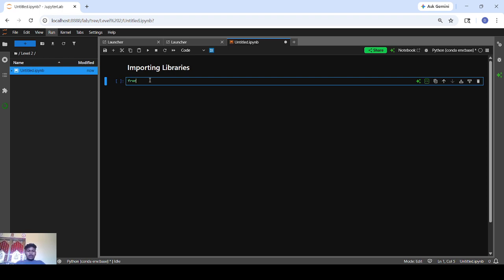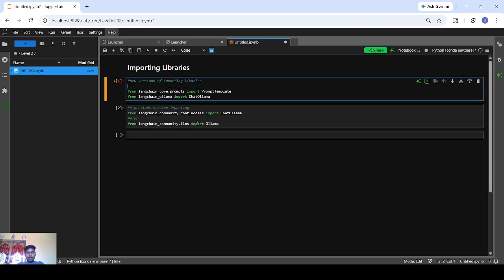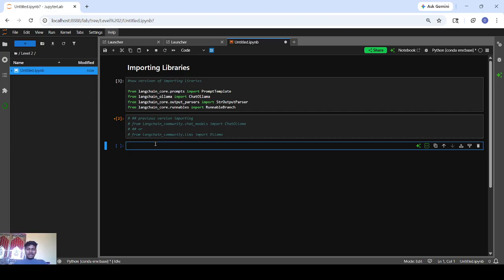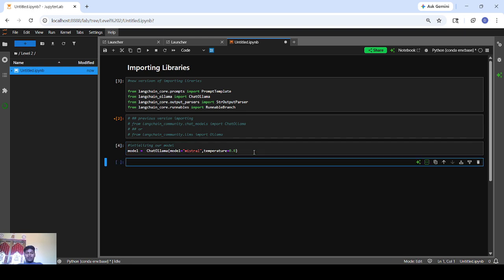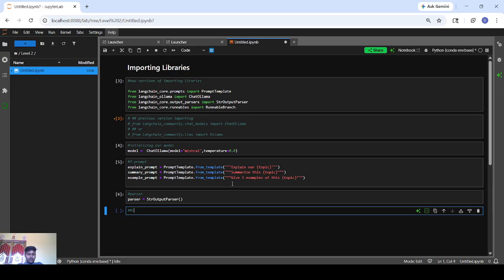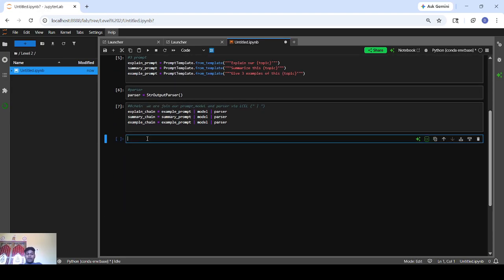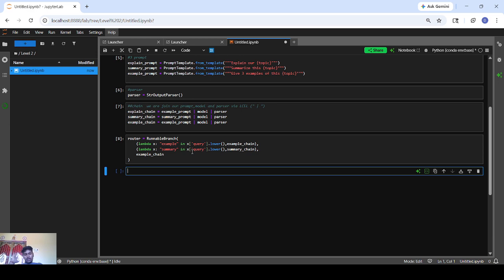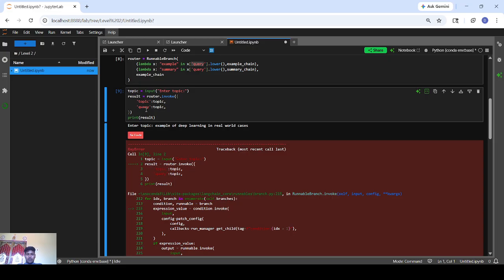Level 2: Dynamic Routing with RunnableBranch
Instead of a single linear chain, a Multi-Chain setup uses a router to decide which sub-chain should handle a specific request.Key Topics for Your Level 2 Video:The Routing Mechanism: Using a prompt to categorize user intent (e.g., "Is this a math question or a coding question?").RunnableBranch Syntax: How to define conditions and their corresponding chains.Default Paths: Ensuring your chain has a "fallback" if the input doesn't match any specific branch.LCEL (LangChain Expression Language): Using the pipe | operator to connect these complex components seamlessly.Example Workflow:Input: User asks a question.Classifier: A small, fast LLM identifies the topic.RunnableBranch: * If Topic A $\rightarrow$ Go to Specialized Chain A.If Topic B $\rightarrow$ Go to Specialized Chain B.Else $\rightarrow$ Go to General Assistant Chain.